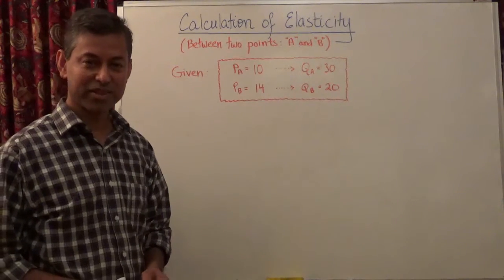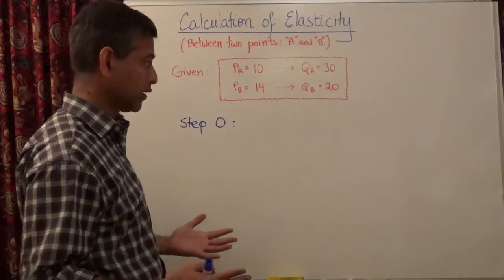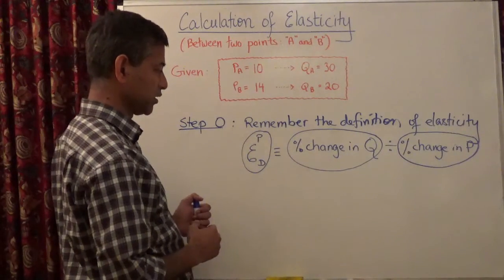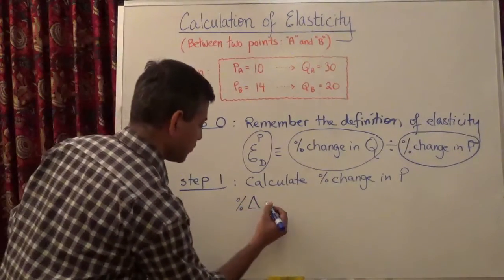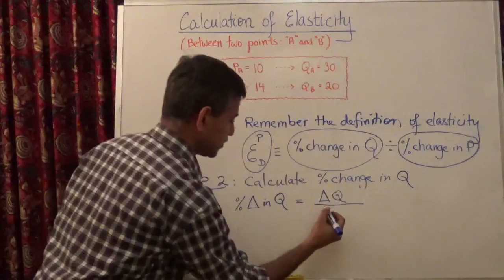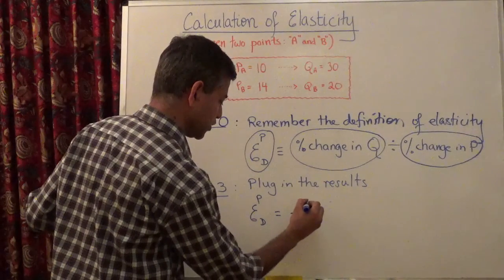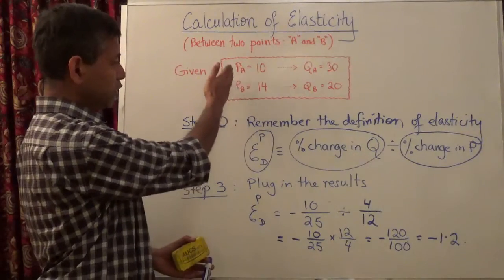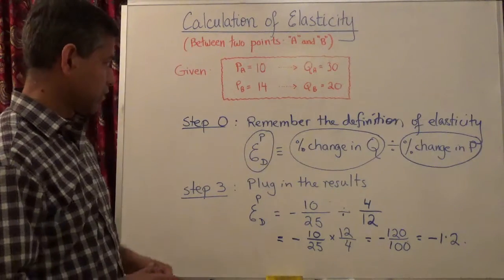V (T-4.1) Calculation of Elasticity